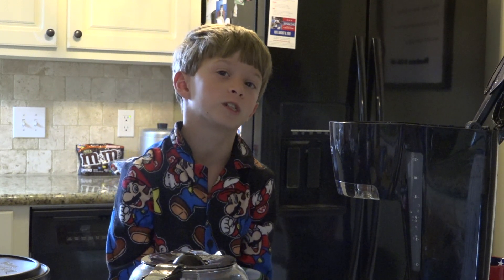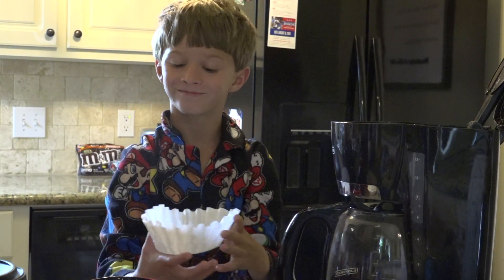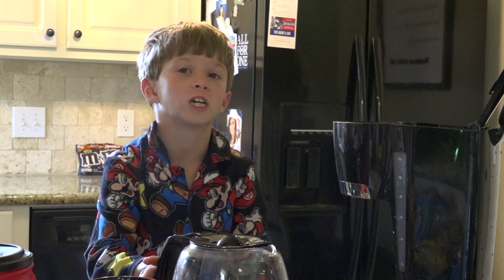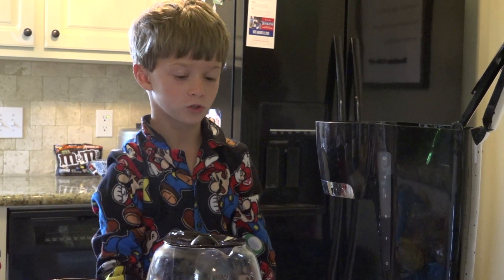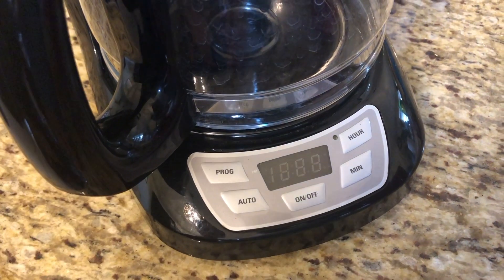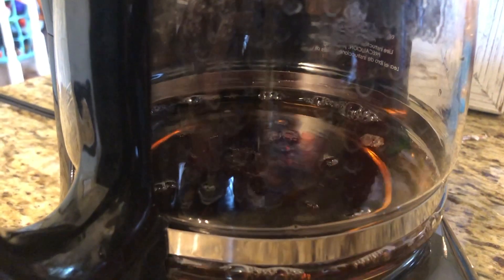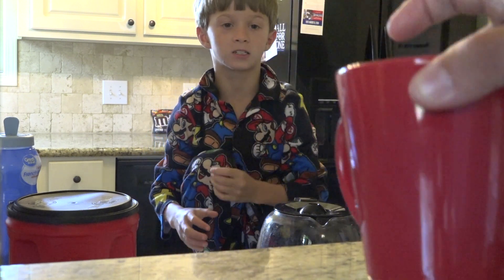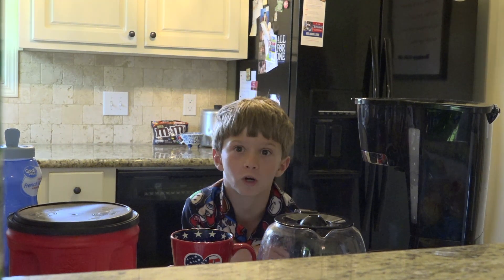JustChess Coffee Making Tutorial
Every kid should learn to make coffee right? In this episode, JustChess takes you through a tutorial of how nine year olds can make coffee.